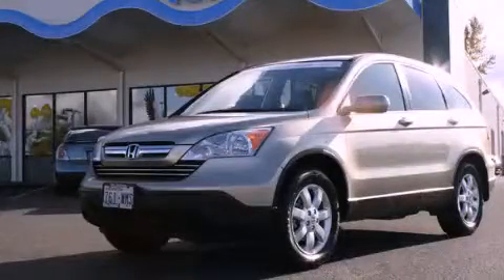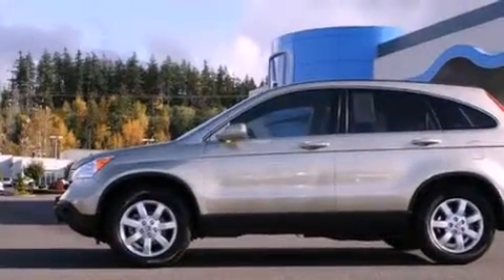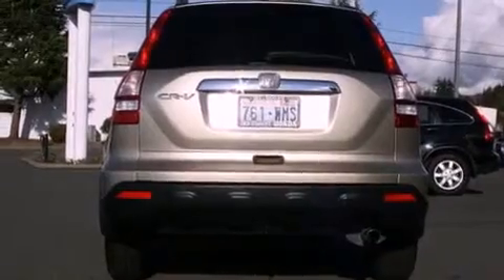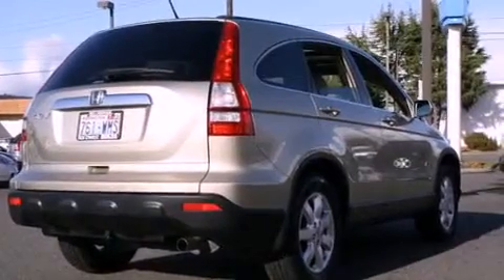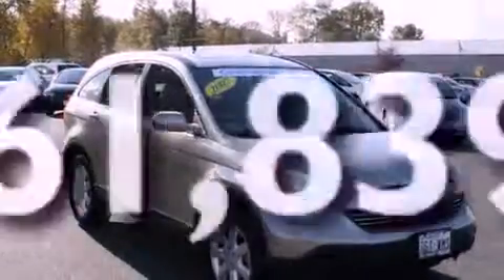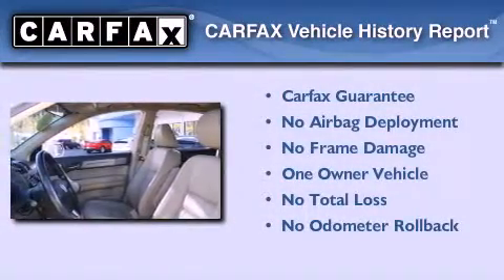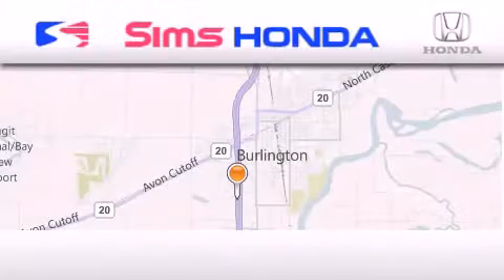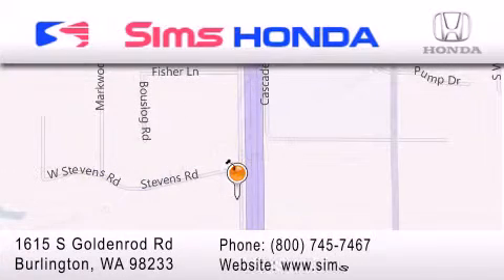Certified 2007 Honda CR-V Bellingham WA 98226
Year : 2007
 Make : Honda
 Model : CR-V
 Engine : 2.4L I4
 Trans . : 5 Spd Automatic
 Exterior : Gold
 Miles : 61,839
 Interior : Tan
 Sims Honda
 1615 S. Goldenrod Road
 Bellingham , WA 98233
 Pre-Owned 2007 Honda CR-V Bellingham WA